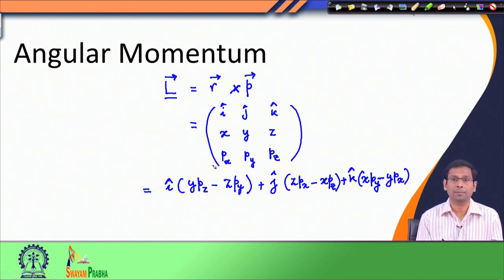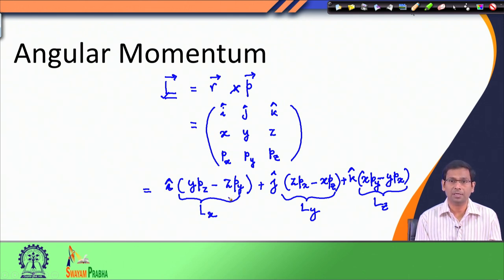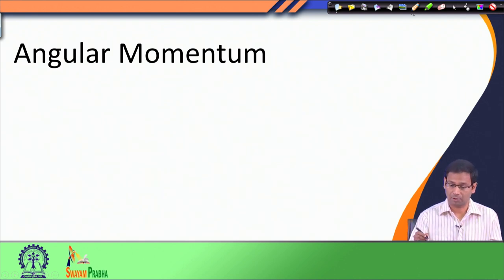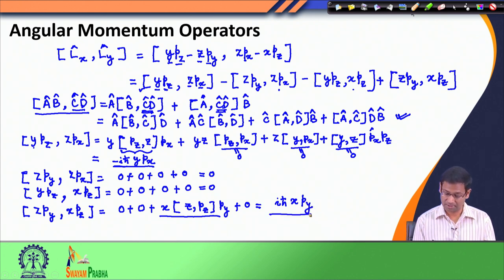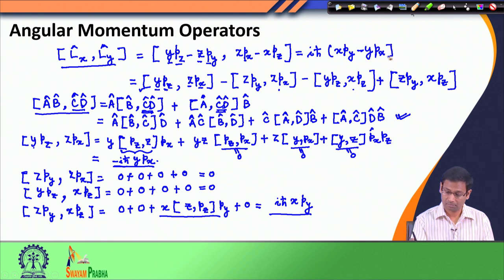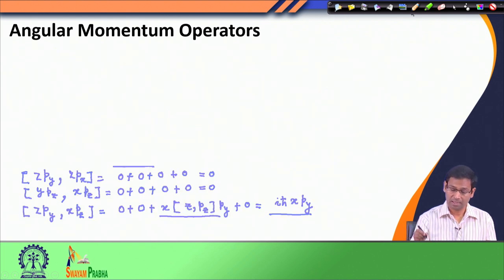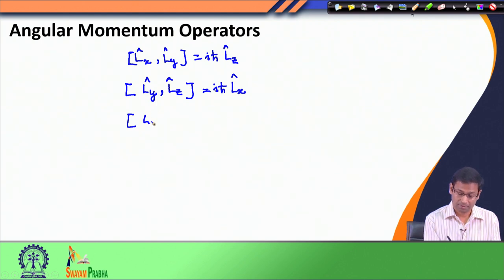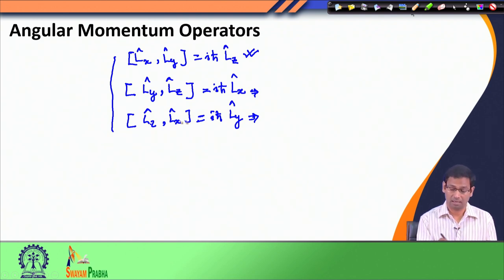Angular Momentum (Part - l)